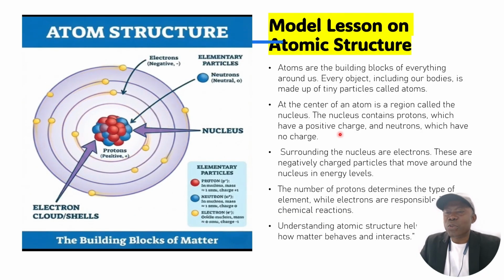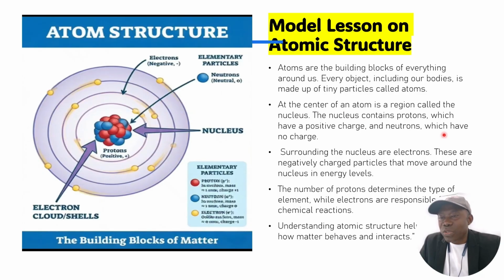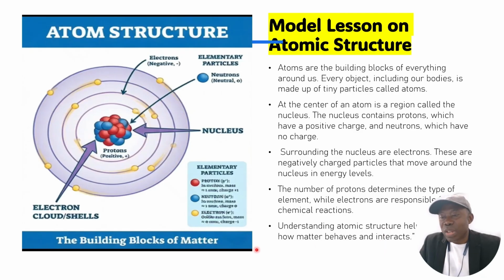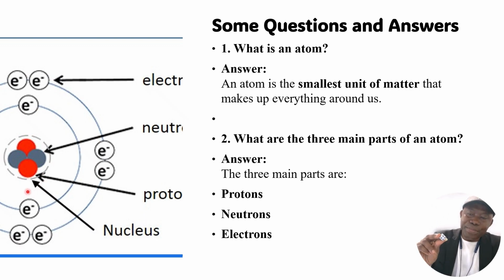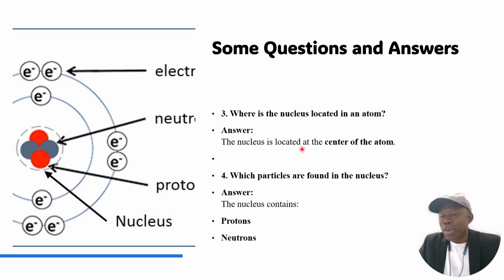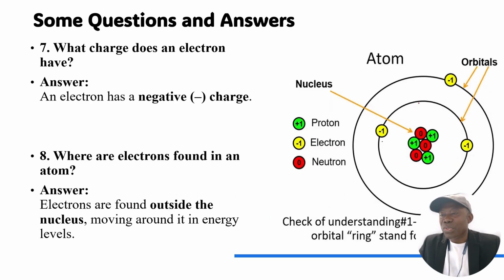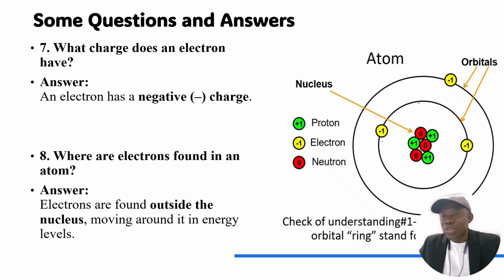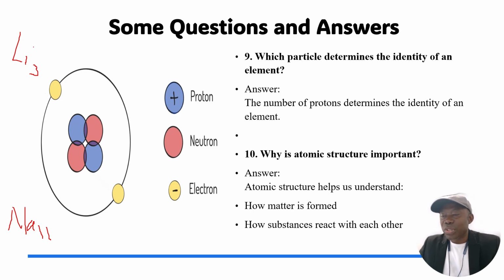The Structure of ATOM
This video explains the structure of the atom, including protons, neutrons, and electrons. It shows where these particles are found and their charges, helping students understand the basic building blocks of matter.